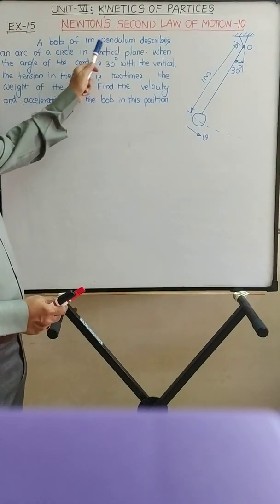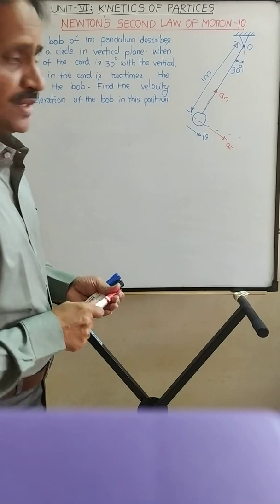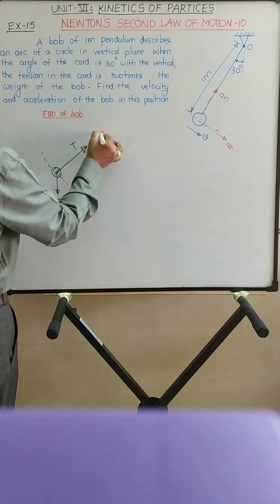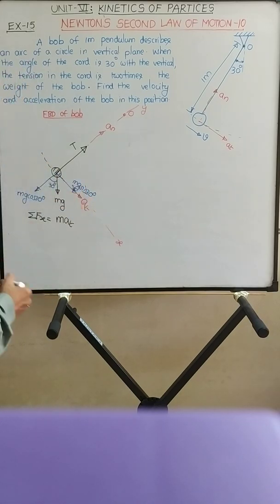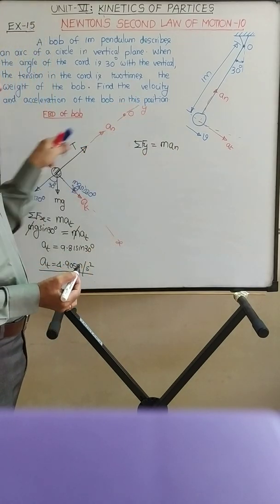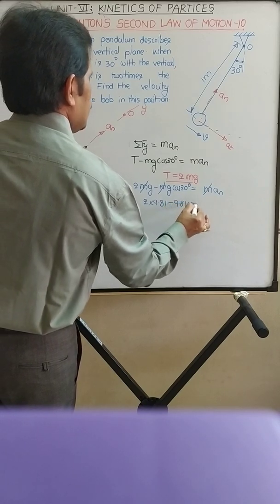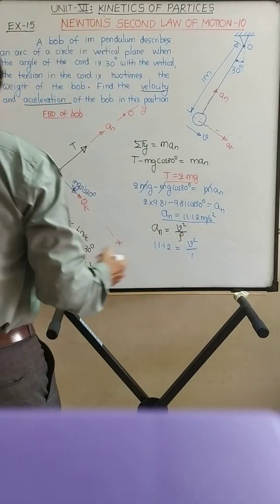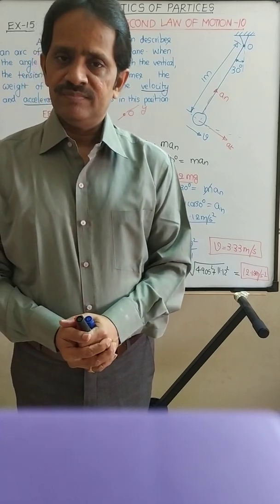L10: Kinetics of Particles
Newton's Second Law of Motion-10